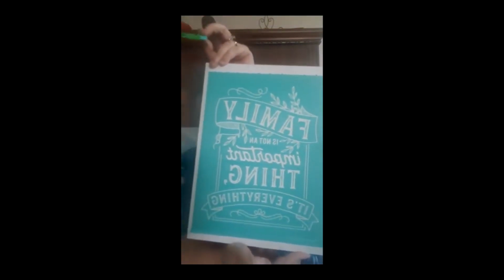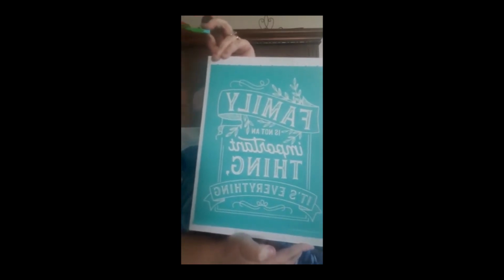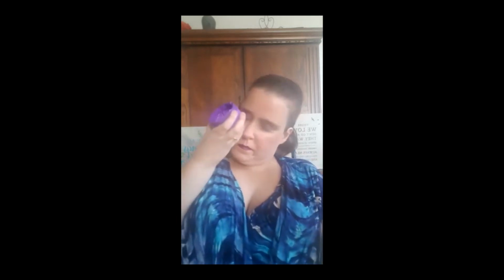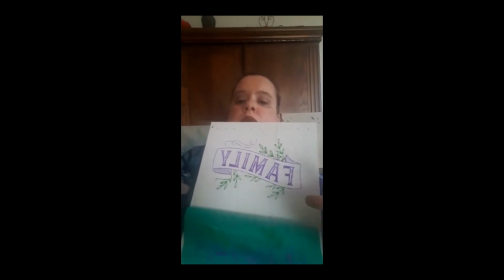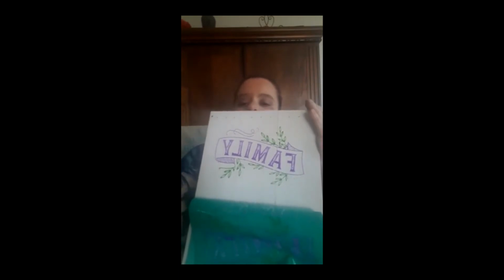Family Isn’t Important It's Everything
Come join me as we celebrate families during these hard days.